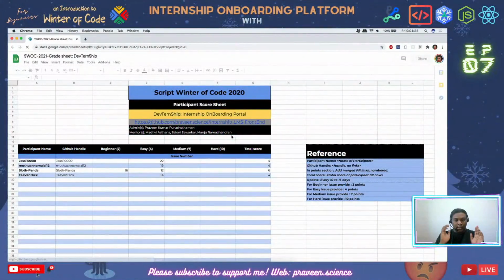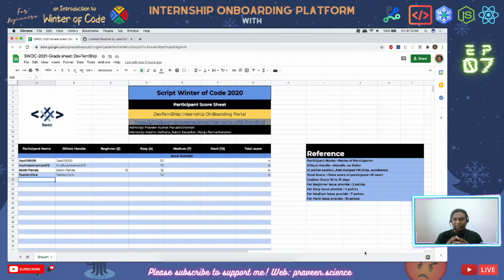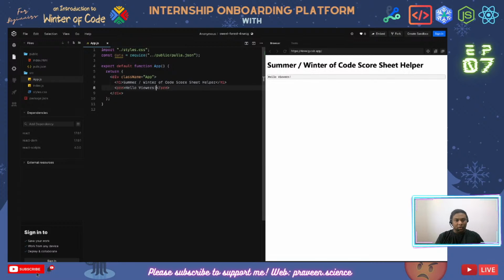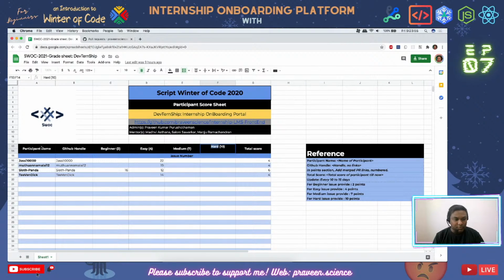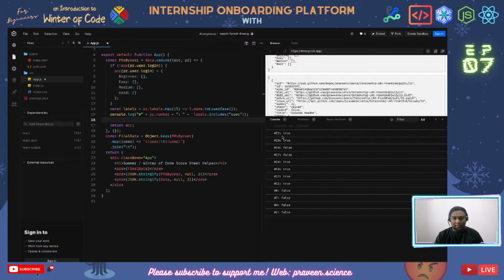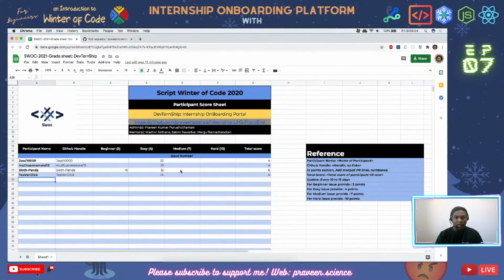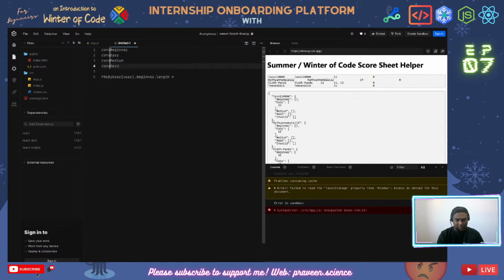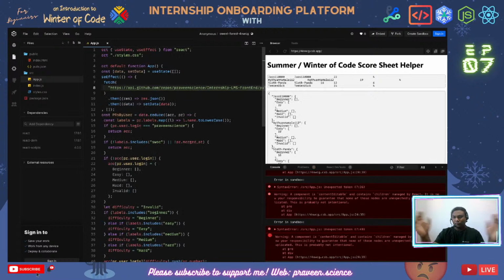E07: WOC: We're Lazy! But we have to update scores! Let's Automate It! | Praveen Kumar Purushothaman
Aargh!!! The Script Winter of Code team has been pushing me to give updates on score! Excel sheet times! 😰

Being a lazy person, I am going to automate this thing and send them the updates whenever they need! 😁

Are you one too, who's struggling to find the right scores & update it for SWOC and GSSOC and breaking your head for these things? 😅

Worry not, let me automate this and help out you all! 😅

* Context of the Workshop
  - Submit Score Cards
  - For Project Maintainers
  - Parse the JSON Response
  - Export to Google Sheets
* Script Winter of Code & GirlScript Summer of Code
* Leaderboard and Scoring System
  - Concept of the Scoring System
  - Google Sheets for the Programme
  - What columns do we have?
  - What values do they contain?
* Tests need to pass:
  - Has `swoc` or a master label (case insensitive).
  - Has a positive score.
  - Should not be a maintainer.
  - PR should be merged.
  - PR should not be reverted back (tough).